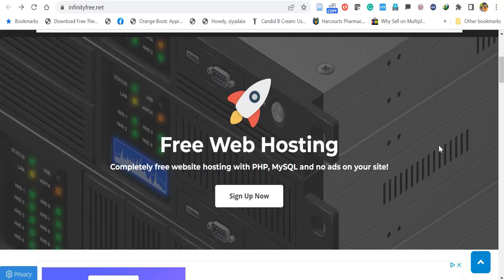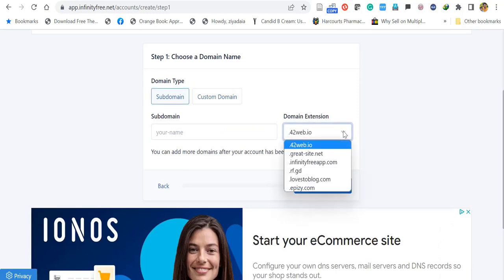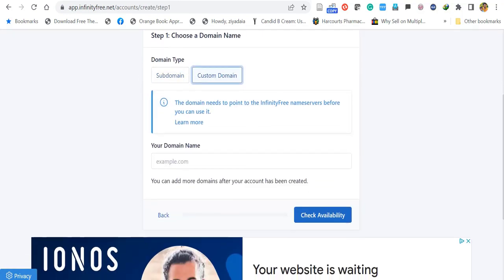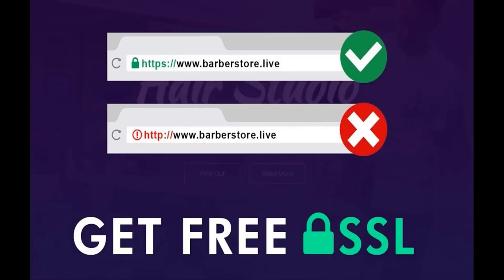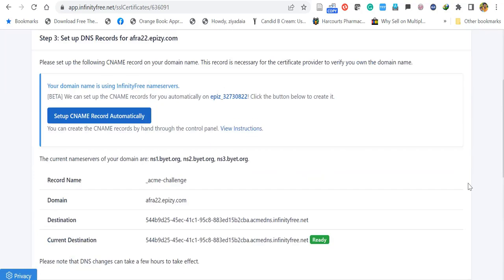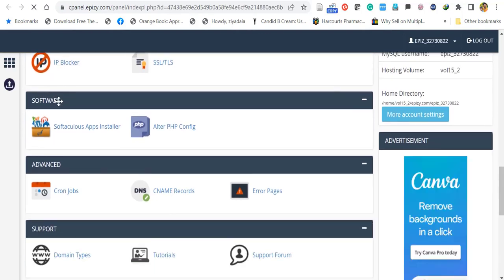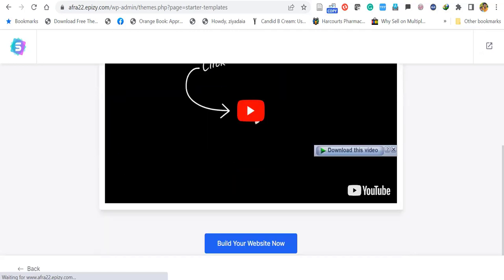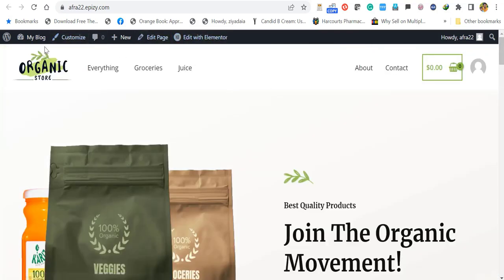How to Get Free Hosting Domain SSL for WordPress Website InfinityFree 2024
Free WordPress Hosting Domain & SSL InfinityFree 2022

One of the greatest free WordPress hosting services available is Infinity Free, which offers its users limitless bandwidth and storage space.
The free WordPress Hosting plan offers 10 email accounts and an unlimited number of domains.

They are also capable of offering a 99.9% uptime, but if your website goes down for any reason, you won't get any help. The best part about InfinityFree is that they offer free access to features like Cloudflare CDN, DNS Service, and SSL for all websites!

KEY FEATURES (FREE)
•  Free (Sub) Domain
• Can Add your custom Domain
• 10 Email Accounts
•  Unlimited Disk Space
•  Unlimited Bandwidth
•  400 MySQL Databases
•  Free SSL on all Websites
•  Free Cloudflare CDN
•  Free DNS Service

00:00 Introduction to Infinity Free
00:50 CreateFree Domain
02:30 Free Hosting Control Panel
03:00 Add Custom Godaddy Domain
05:35 Free SSL ZeroSSL Certificate Installation
09:06 Install WordPress in Infinity Free Hosting
10:25 astra Theme in Infinity Free Hosting

Pros:
01. Excellent Uptime For a free WordPress hosting plan, Infinity Free can provide you with an uptime of 99.9%, which is fantastic.

02. Excellent Response Time
The typical response time is about 230 ms, which is rather respectable.

03. No Ads
Free hosting companies frequently put their adverts onto your website. With InfinityFree, this is not the case.

04. Free Website Transfer
Your WordPress website can be moved to a different host with the help of Infinity Free, which offers this service for free. You don't have to pay the new host or do it yourself if you wish to move your website.

Cons:
01. Limitations of Unlimited Disk Space
Despite the fact that InfinityFree advertises infinite bandwidth and disc space, it has limitations. Users have expressed dissatisfaction that their accounts have been abruptly terminated due to excessive CPU consumption.

02. Lack of customer service
The hosting service will not offer you customer help if you are a free user. If you require assistance, you have the option of asking forum members to respond to your questions.

03. The Free Plan Doesn't Include cPanel
You can utilise vPanel, a rather acceptable content management system with a difficult-to-use interface, as part of the hosting provider's free package.

infinityfree free hosting
infinityfree wordpress
Infinityfree hosting wordpress
infinityfree tutorials
infinityfree domain connect
free wordpress hosting
infinityfree and freenom
infinityfree sign up
Infinityfree Domain
infinity free web hosting
infinity free hosting
infinity free hosting tutorial
Infinity free ssl
infinity free hosting wordpress
infinity free wordpress
Infinityfree ssl
infinity free ssl certificate